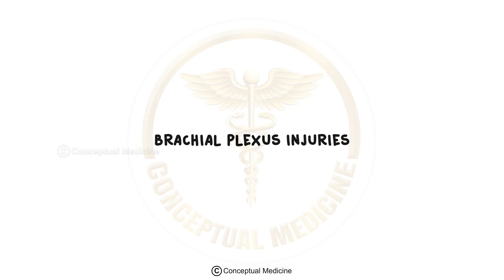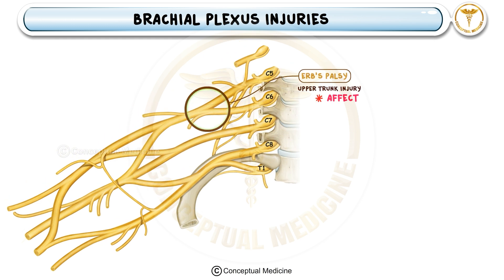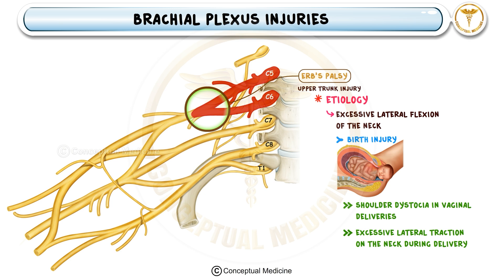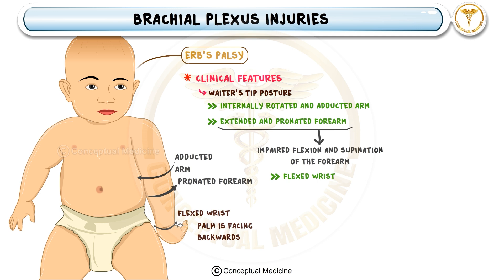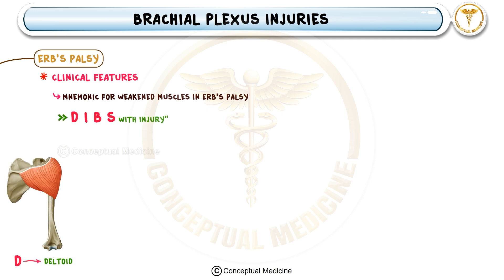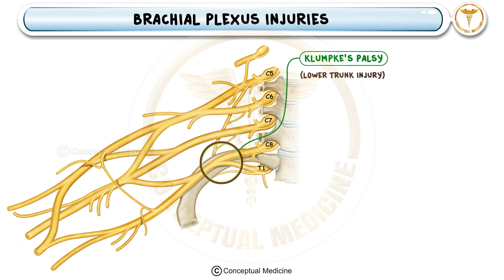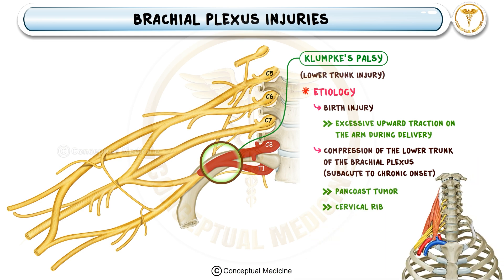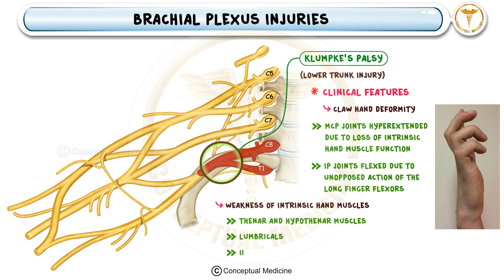Erb's and klumpke's Paralysis Anatomy Animation / Brachial Plexus injuries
Brachial Plexus Injuries: Erb's and Klumpke's Palsy often arise from excessive stretching or tearing of nerve roots. Erb’s Palsy (C5-C6) typically presents with the characteristic “waiter’s tip” position due to paralysis of the shoulder and elbow muscles (deltoid, biceps, brachialis), leading to an internally rotated arm and extended elbow. Klumpke’s Palsy (C8-T1) involves the lower trunk, resulting in claw hand deformity and weakness in intrinsic hand muscles and wrist flexors. These injuries may occur during difficult births or trauma, and early intervention with physical therapy or surgical options is crucial to optimize functional recovery. 🏥🩺